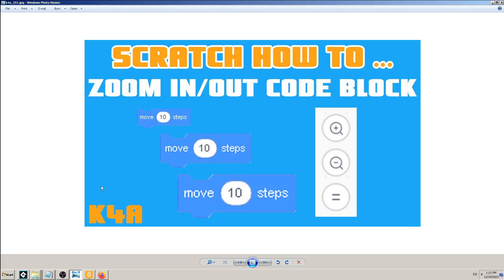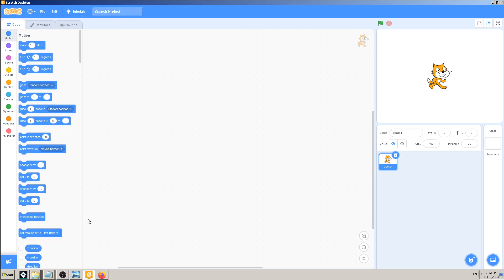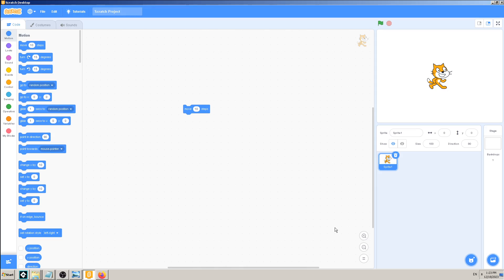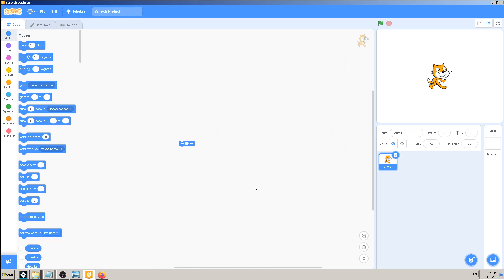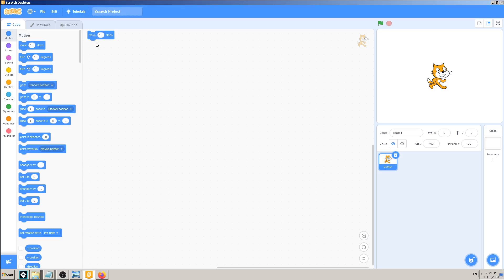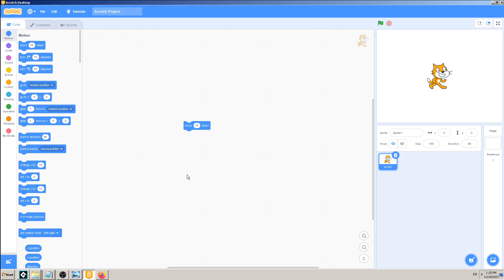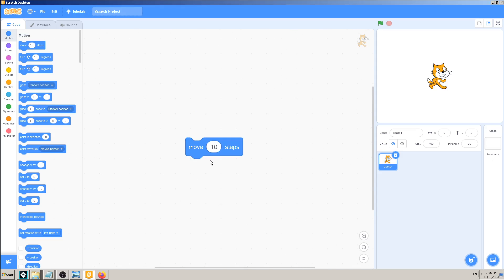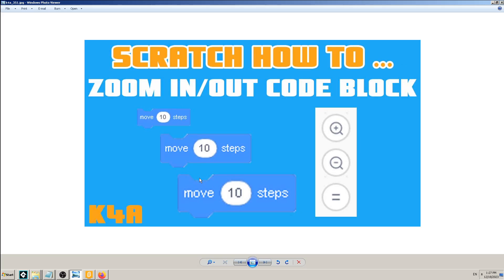Scratch How To Zoom In/Out Code Block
Sometimes you will need to see your Scratch code blocks better, in more details, bigger,...
It can be because you have problems with sight but also because there is a lot of blocks on the screen so you need to focus some specific.

To do that - to Zoom In, all you have to do is press the icon with magnifying glass and plus sign on it.
Or minus sign if you want to Zoom Out and see blocks smaller, from far distance, which is great for more complex projects.
Equal sign is used when you want to go back to 100% view settings, but also to focus your code on the center of the coding window.

And if you find this buttons non intuitive or too slow, there is another way to do it.
Press Ctrl key on your keyboard, and then scroll your mouse wheel to Zoom In or Out.
This can be faster and easier if you like using your keyboard instead of clicking on buttons on the screen.

If you liked this video and it helped you learn something new in Scratch, then check more of those at: